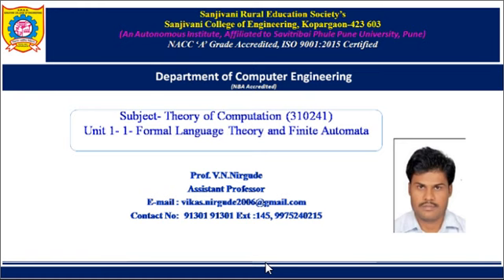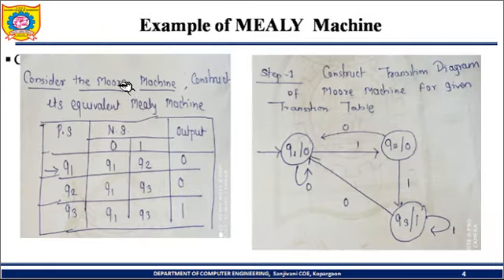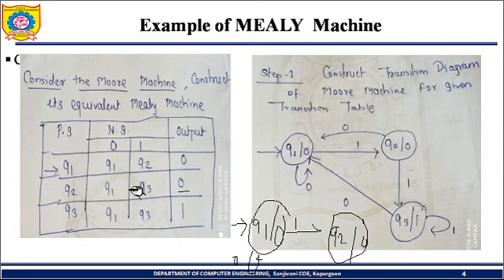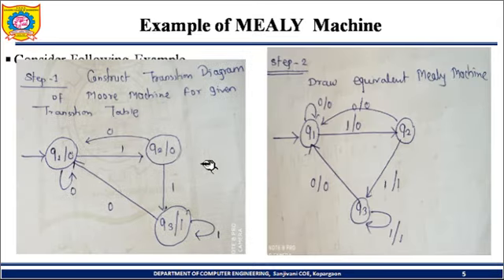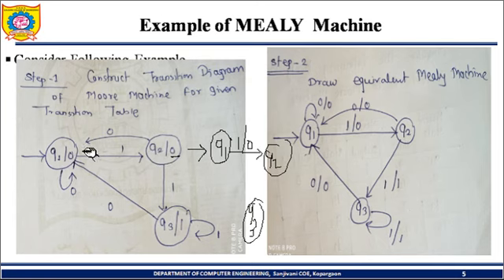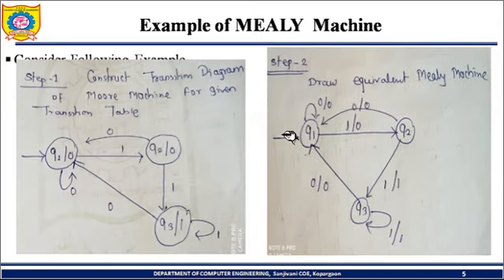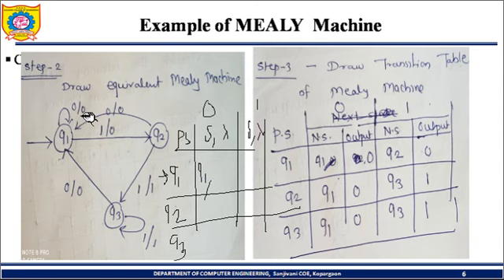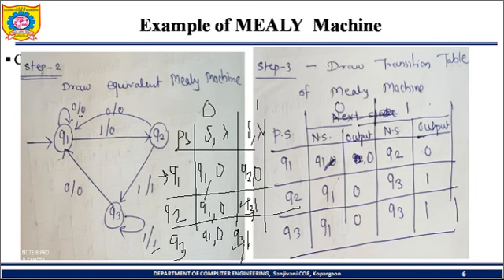MOORE TO MEALY MACHINE CONVERSION